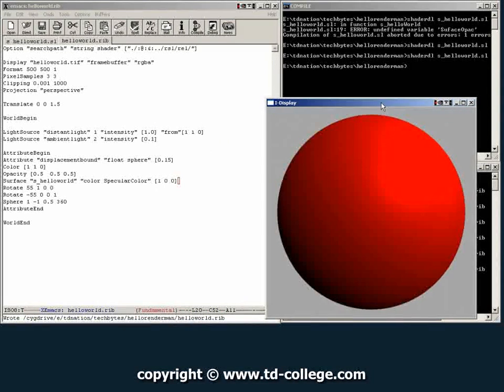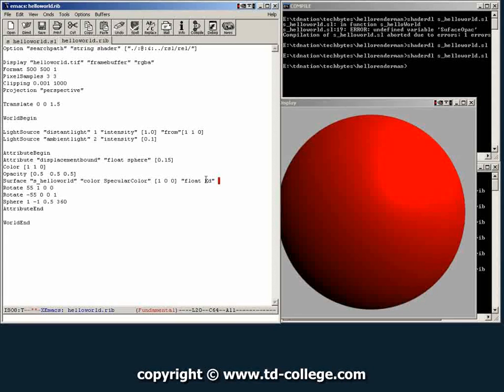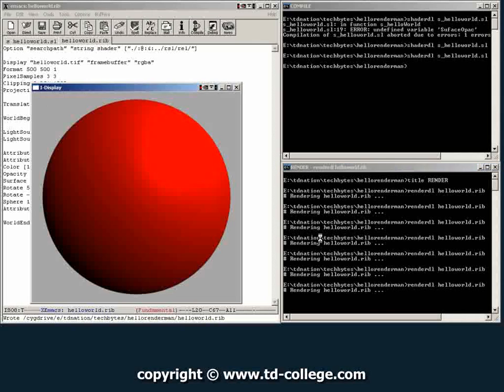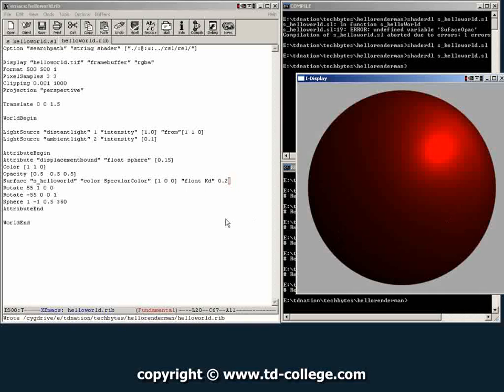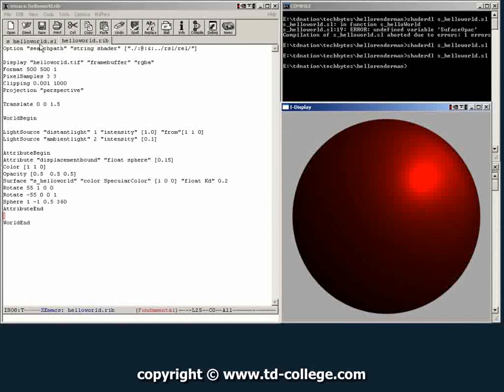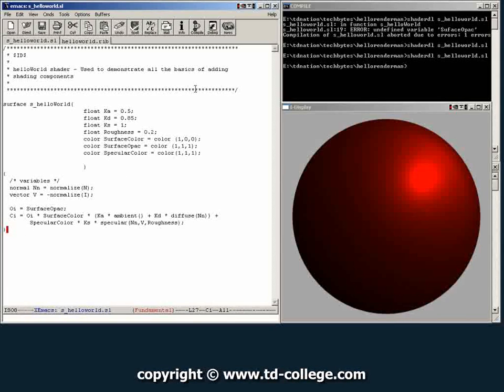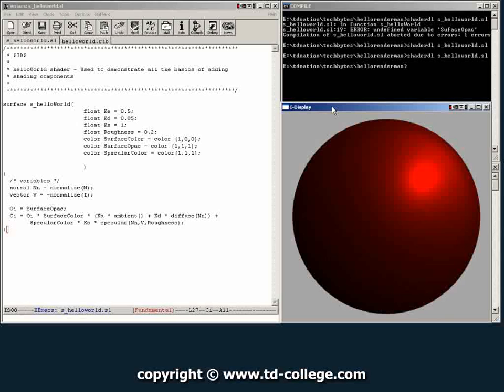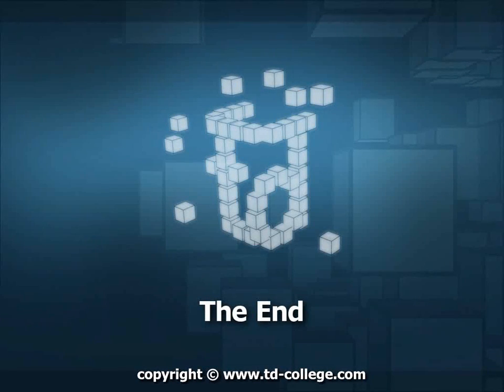Hello RenderMan Part 3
In this tech byte, Rudy Cortes, rendering director covers the creation of a hello world shader and then progressively refining it until we end up with a standard plastic shader. This tech byte assumes minimal previous scripting or programming knowledge.